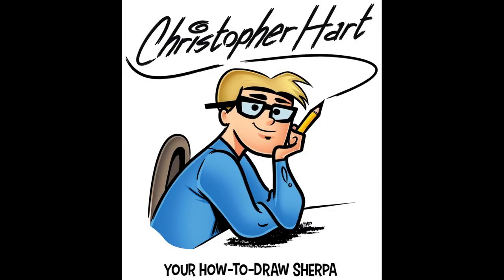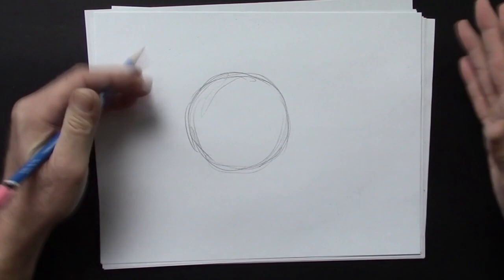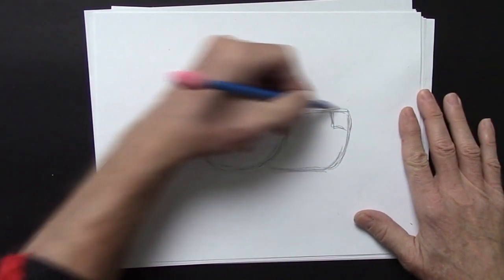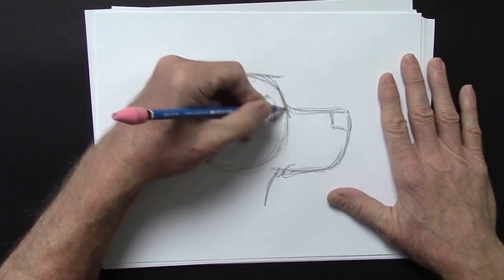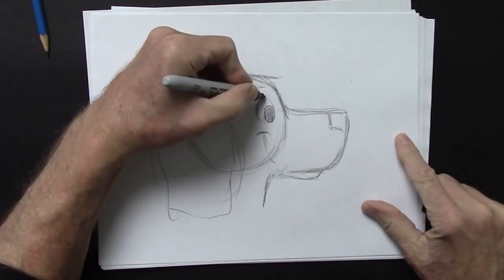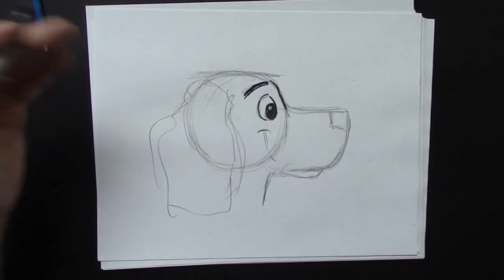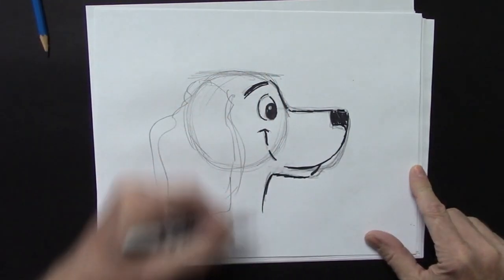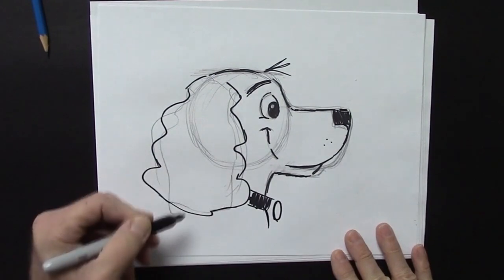How to Draw a Smiling Dog (For Beginners)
How to Draw a Smiling Dog (For Beginners). Let's make cartooning easy and fun to do! We'll focus first on the general shape of a dog - cartooning style. The we'll begin to add the features, as we adjust them to create a happy expression.